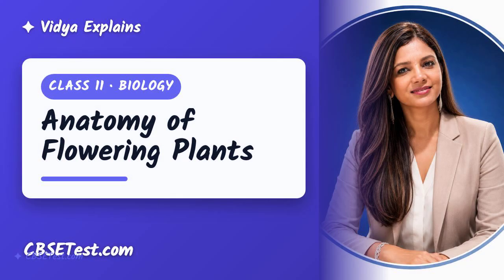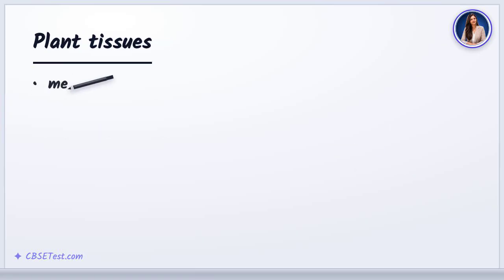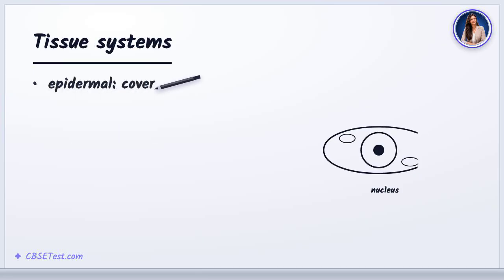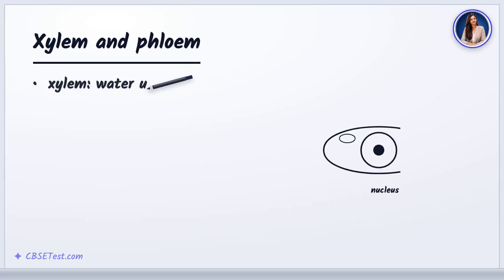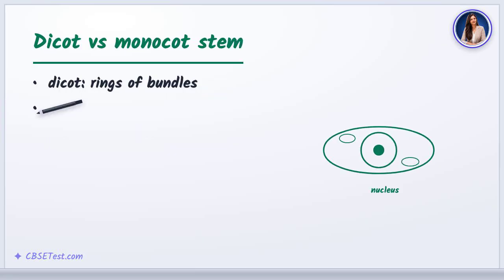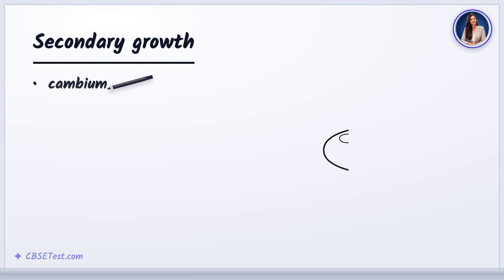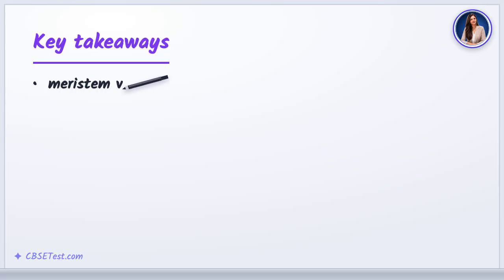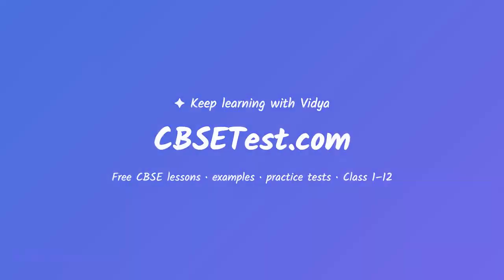Class 11 Biology: Anatomy of Flowering Plants | Vidya Explains | CBSETest.com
Anatomy of Flowering Plants — explained on the whiteboard by Vidya, the CBSETest.com tutor.

📘 CBSE Class 11 Biology · NCERT Class 11 Biology · Ch. 6

Anatomy of Flowering Plants Introduction Anatomy is the study of internal structure. Plant anatomy reveals how tissues are organised inside roots, stems, and leaves. These internal arrangements are directly linked to the plant's functions — transport, support, photosynthesis, and growth. Plant Tissues: Overview All plant tissues arise from meristems (actively dividing cells). Tissues are broadly o…